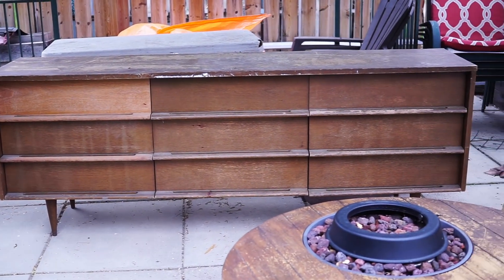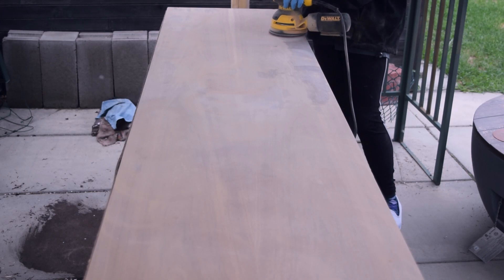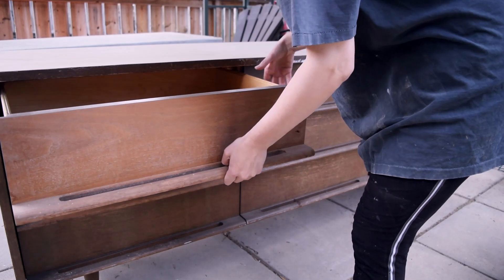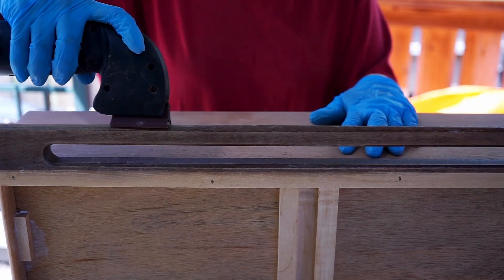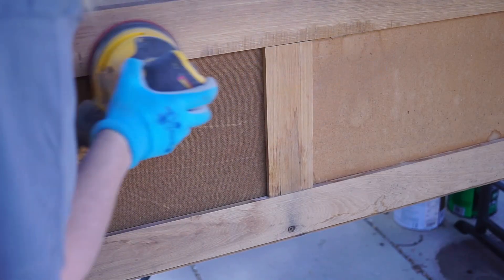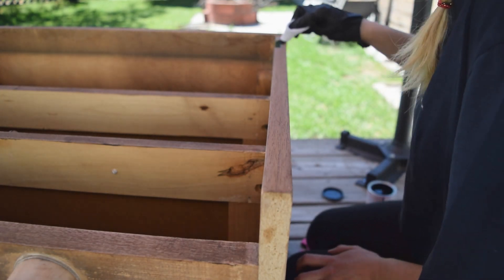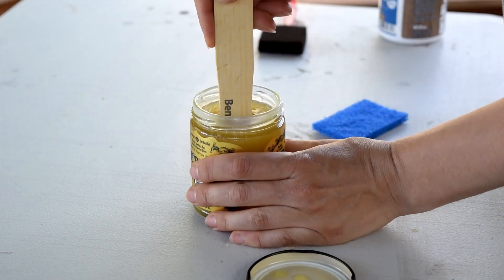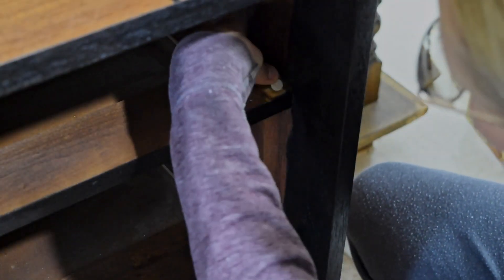Refinishing garage sale dresser